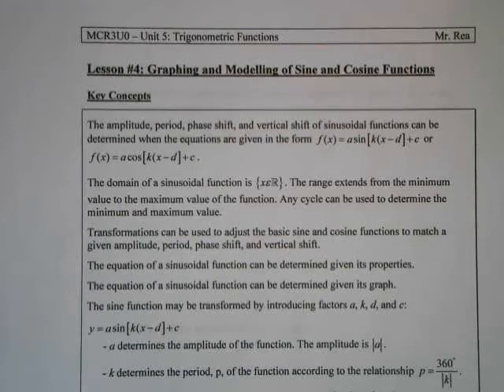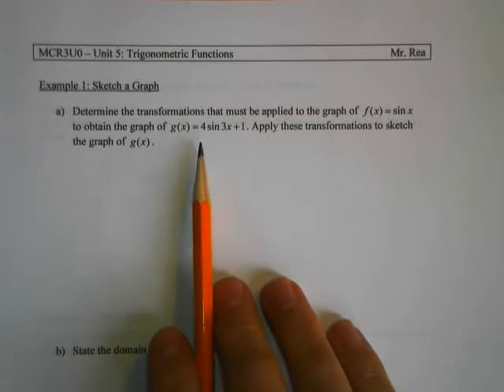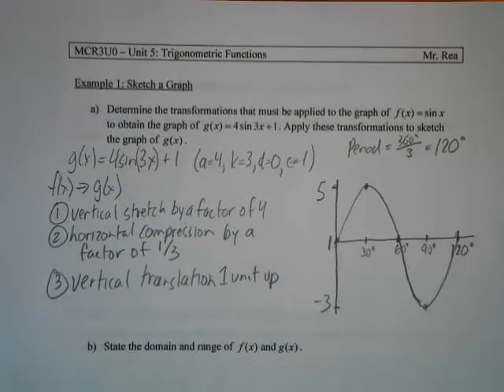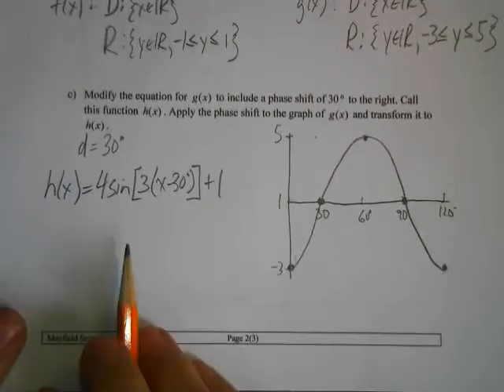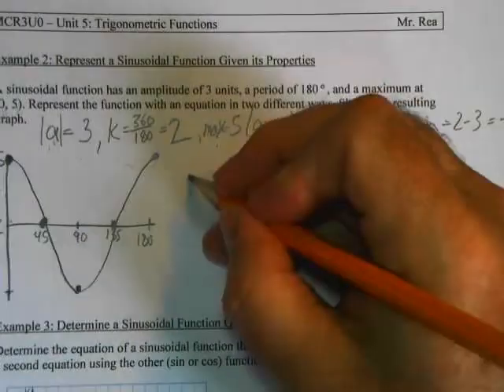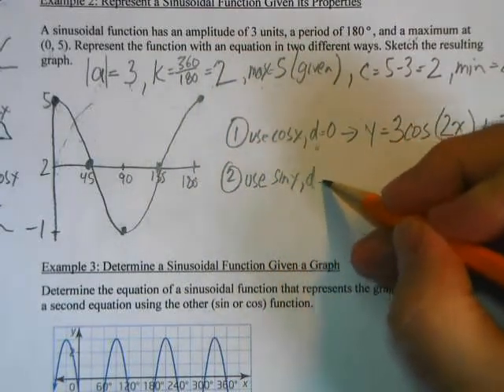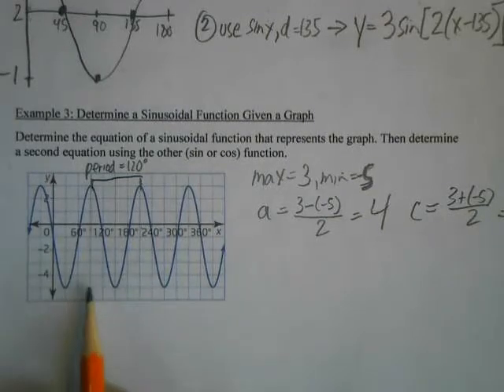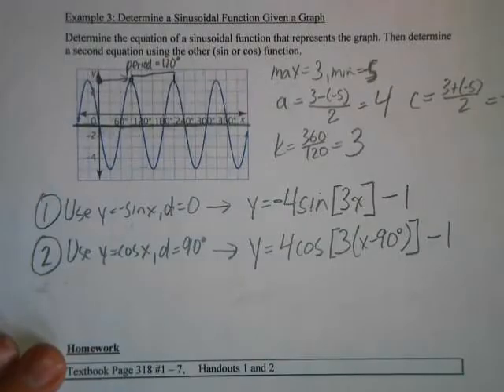MCR3U - Graphing and Modelling of Sine and Cosine Functions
Learn how to (1) describe the transformations to convert a base trig equation into a transformed trig equations, (2) use information about a trig function to sketch the graph and create its equation. and (3) create multiple equations using the graph of a trig function.